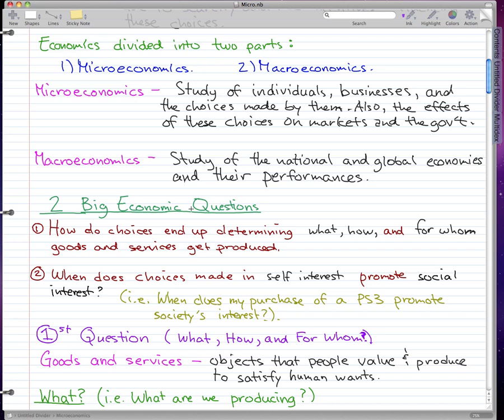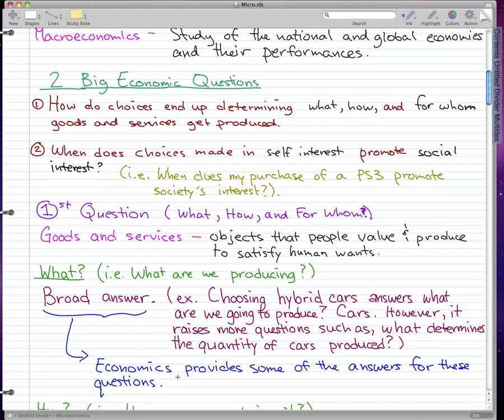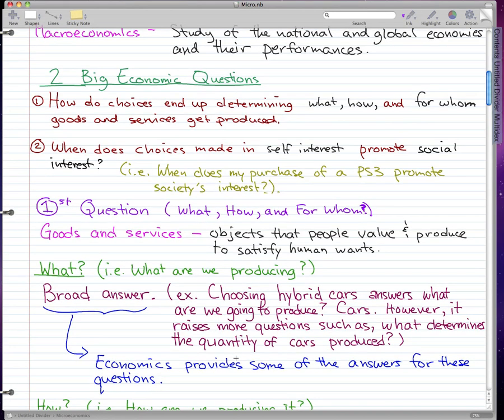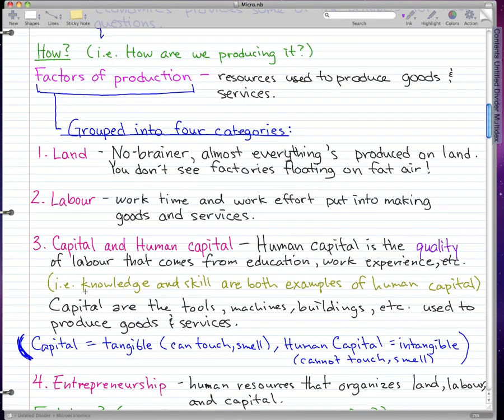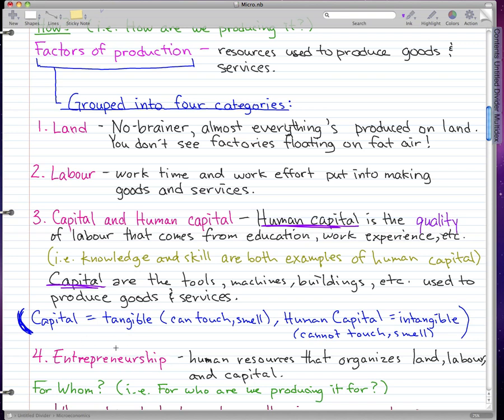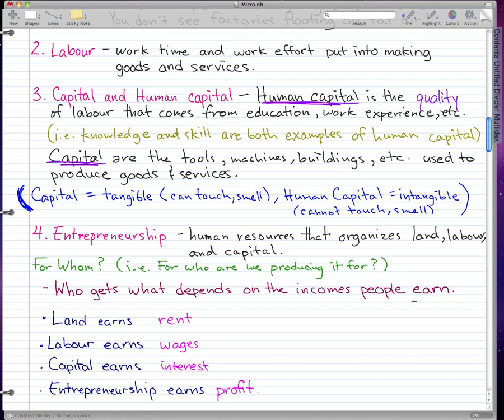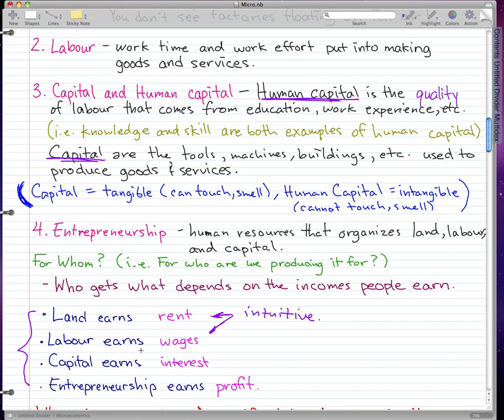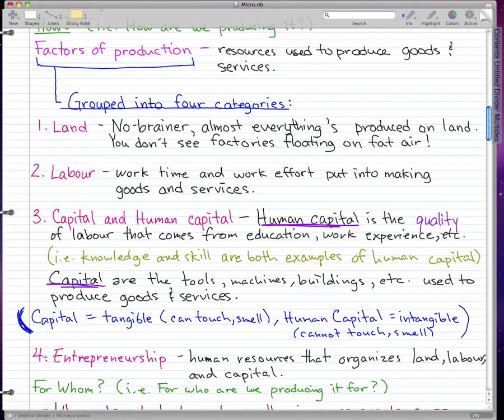Microeconomics - 2: Two Big Economic Questions...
Coverage:

2 big economic questions,
goods and services,
factors of production,
land,
labour,
capital,
entrepreneurship